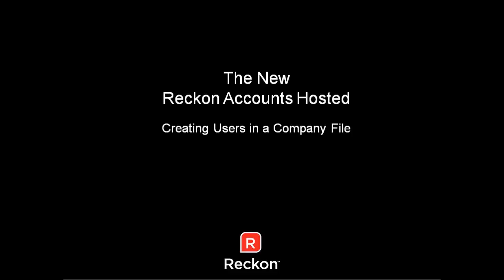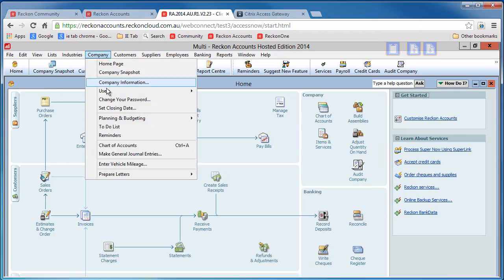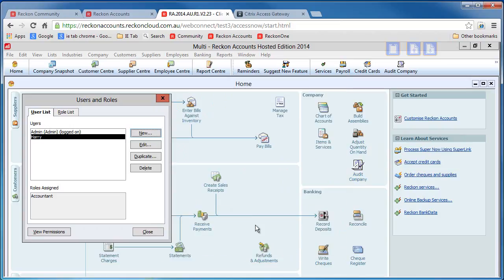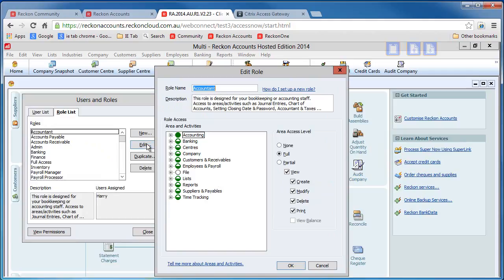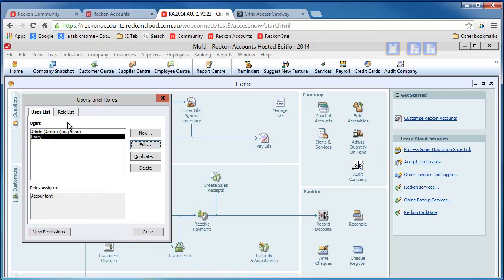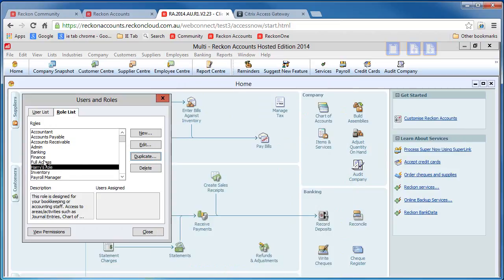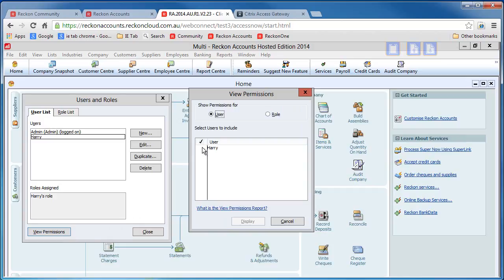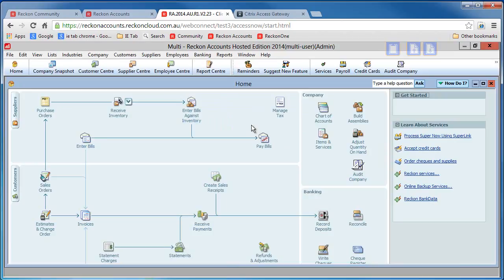Setting up Users in Accounts Hosted